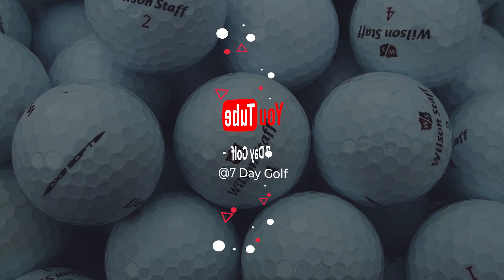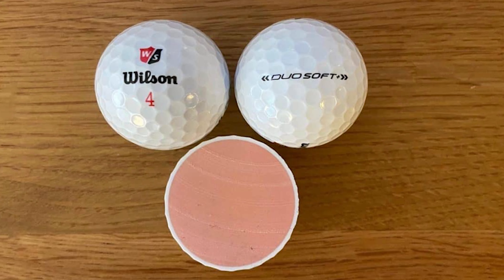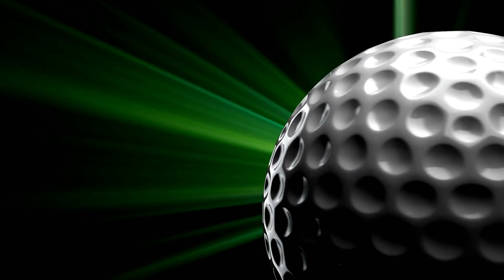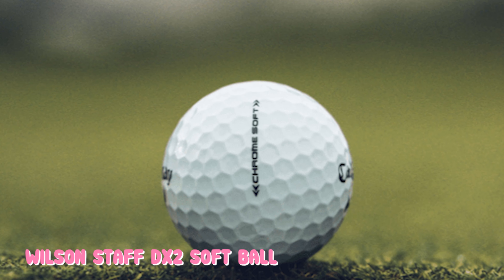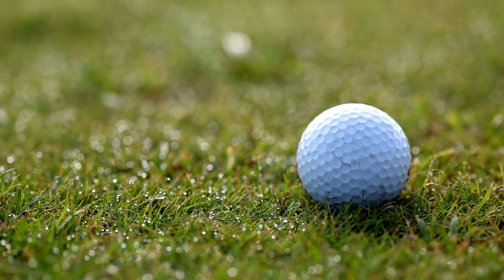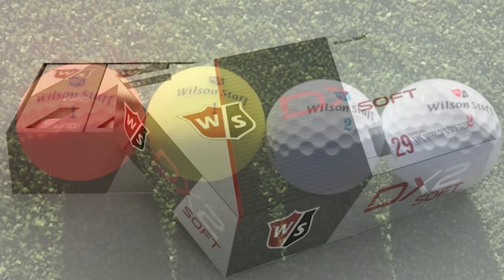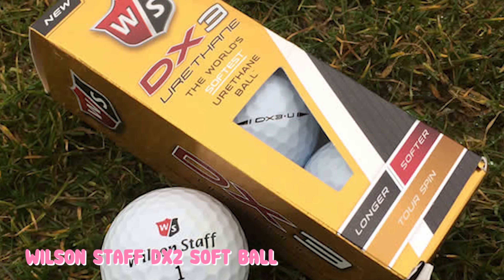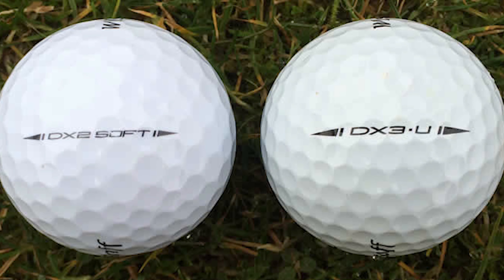NEW WILSON STAFF DX2 SOFT GOLF BALL REVIEW [2023] BEST BALL FOR HIGH SWING SPEEDS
IN THIS REVIEW, WE TAKE A LOOK AT THE NEW WILSON STAFF DX2 SOFT GOLF BALL, RELEASED IN 2023. BEST BALL FOR HIGH SWING SPEEDS. WE ANALYZE ITS FEATURES, PERFORMANCE, AND SUITABILITY FOR HIGH SWING SPEEDS, PROVIDING YOU WITH VALUABLE INSIGHTS TO HELP YOU IMPROVE YOUR GAME.

✅Wilson Staff DX2 Golf Balls
✅Amazon US
✅Amazon UK